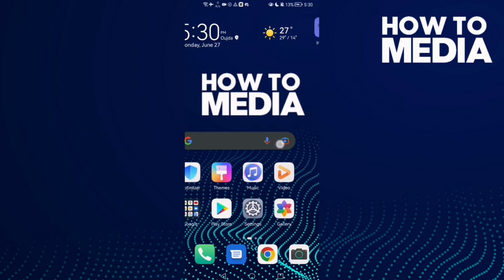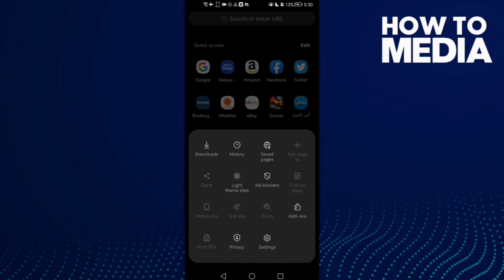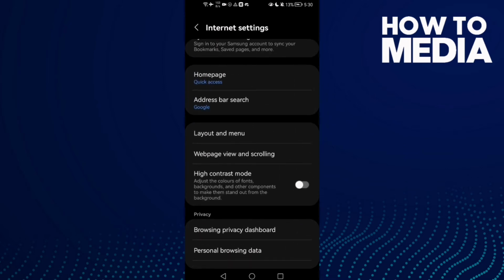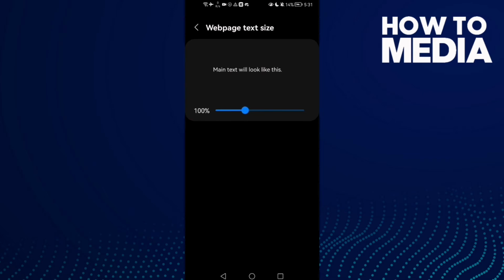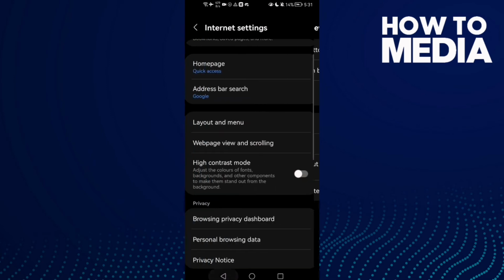How to Disable Request Desktop Sites on Samsung Internet Browser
in this video we discuss :